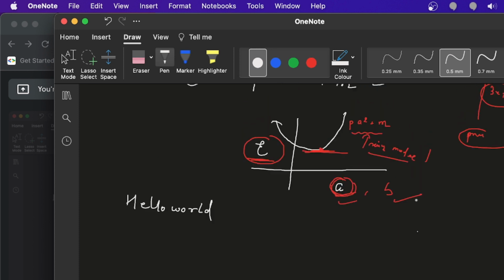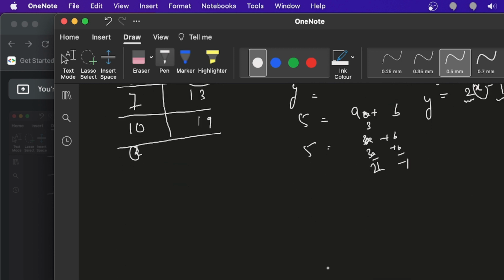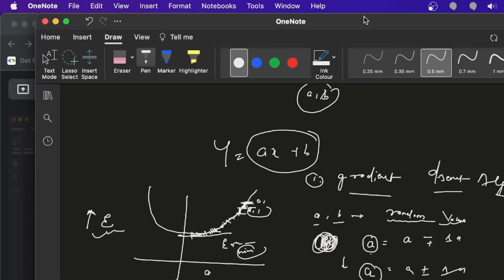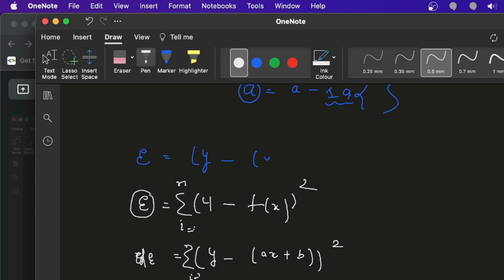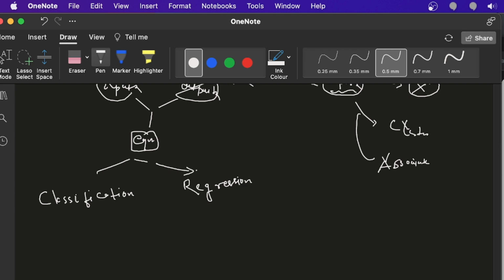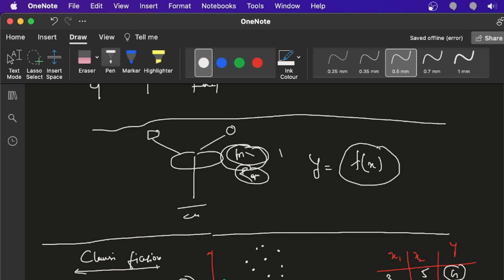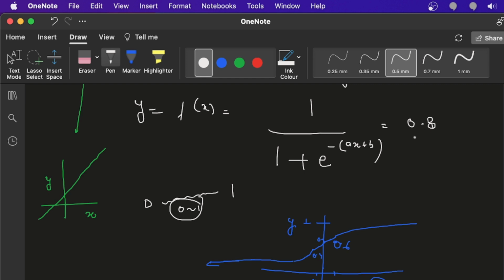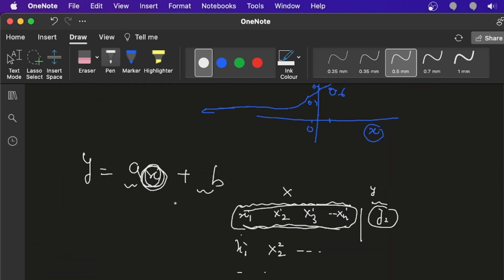Gradient Descent Algorithms Supervised Machine Learning | L - 4 | ML with Python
Learn from best of our services - Gradient descent Algorithms Supervised Machine Learning -
"Machine Learning with Python" in association with @techniche

Machine Learning with Python course training lectures by Mr. Amin sir

- Nelson Mandela

Edu-Vitae Services (Run by IITians & Industry Experts) is a renowned provider of education and training programs, with a global presence. We offer a wide range of courses and training opportunities in the areas of computer science and IT, animation and multimedia, and soft skills, as well as engineering and advanced technology. Our programs include workshops, internships, corporate training, certificate courses, and faculty development programs, all designed to meet the needs of students, professionals, academic institutions, and industry. Our reputation as one of the top technology training providers in India is a testament to our commitment to helping our clients acquire the skills and knowledge they need to succeed in their careers.